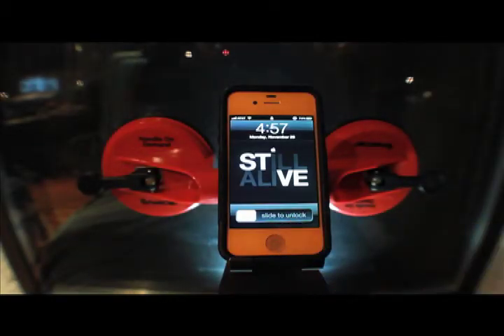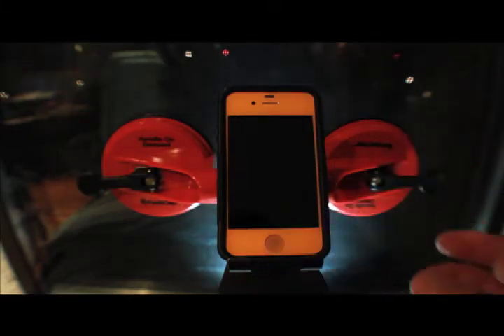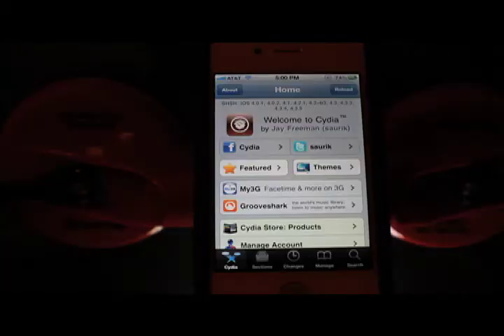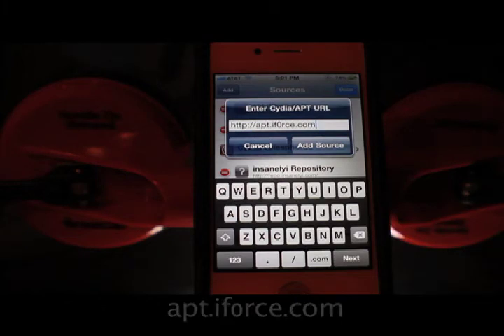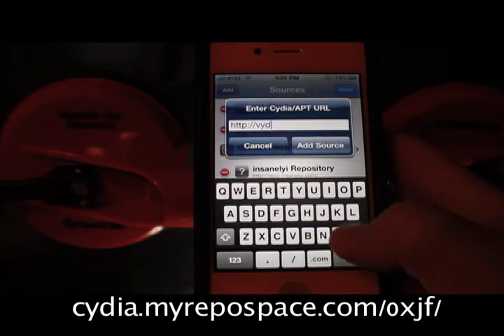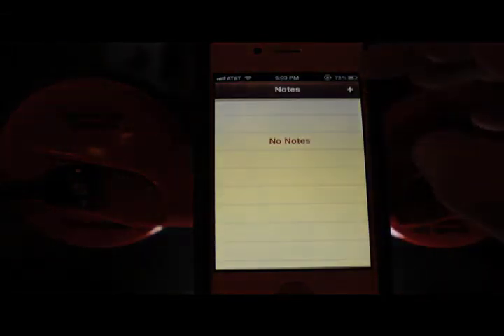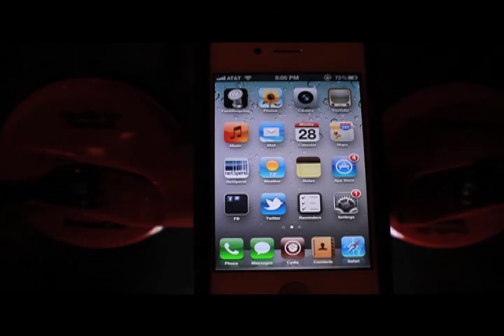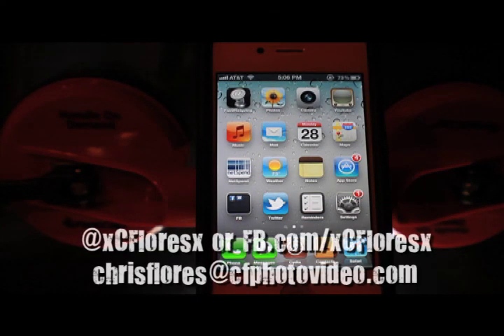[How To] Siri Dictation- Siri0us (Jailbreak required)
I have great news for all of you out there who have been impatiently waiting for the iPhone 4 Siri Port! Hackers have released a tweak via Cydia called Siri0us! As most of you already know, Siri has been successfully ported to the iPhone 4, 3Gs and even the iPod Touch 4G BUT it can't be released to the public until they release an iPhone 4S jailbreak- for legal reasons.

Although Siri hasn't been released yet, Siri0us enables Siri Dictation on the iPhone 4 and iPhone 3GS! It isn't even close to the full version of Siri but it's definitely a 'Calm me down' until the port is officially released.